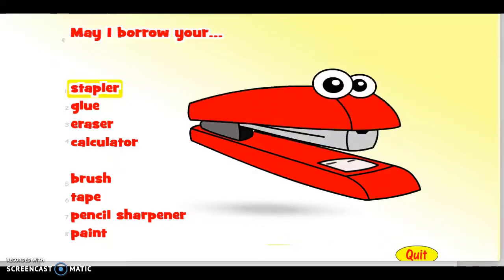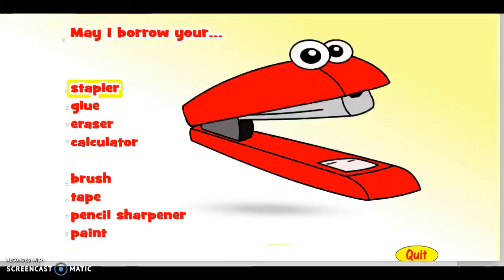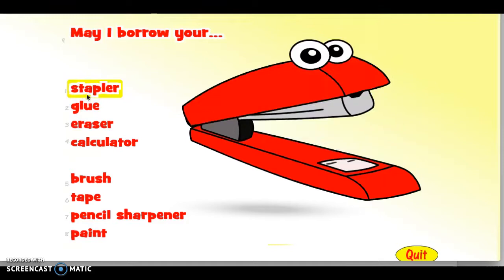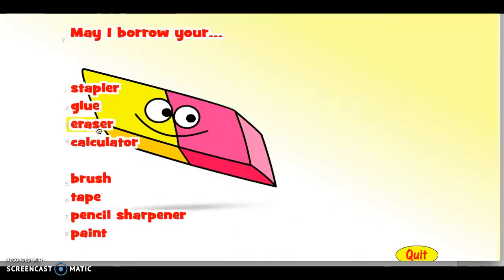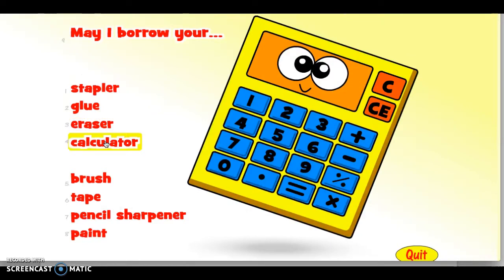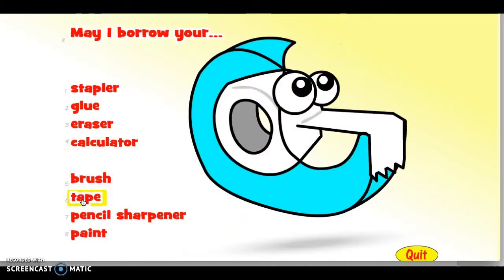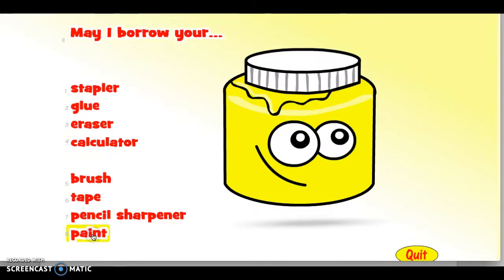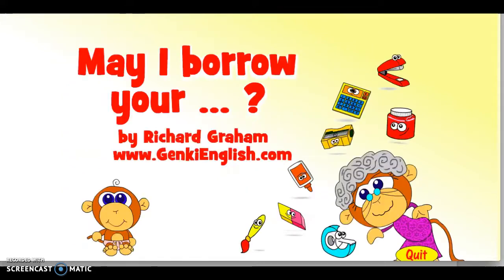Classroom objects Part 2